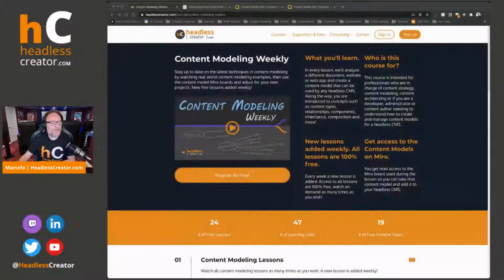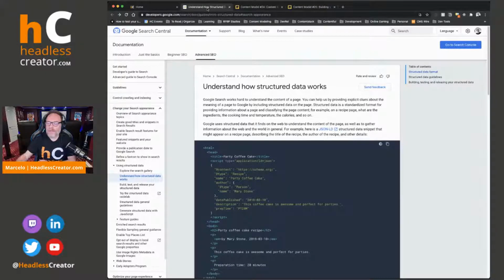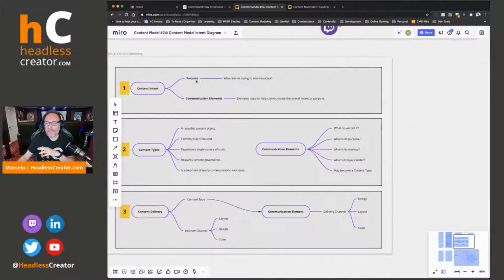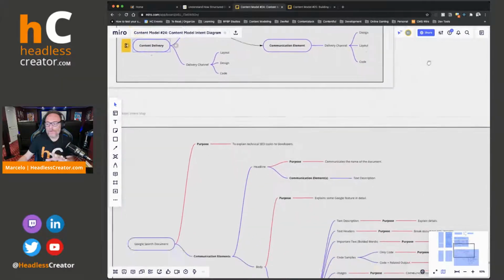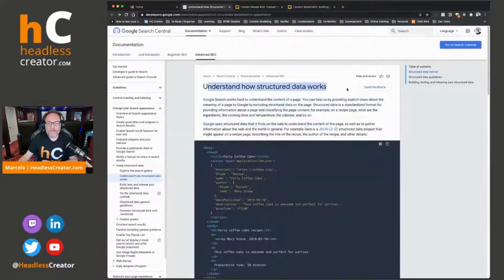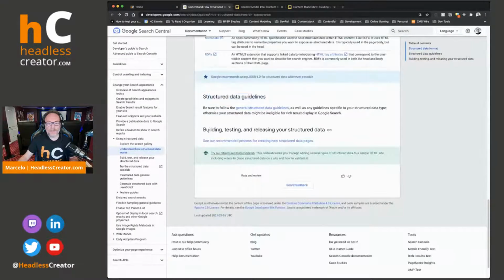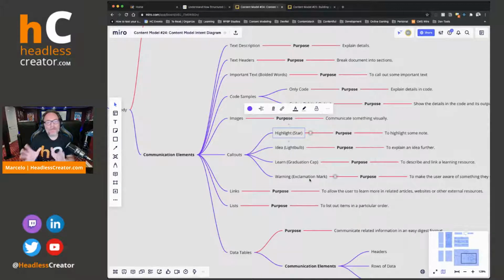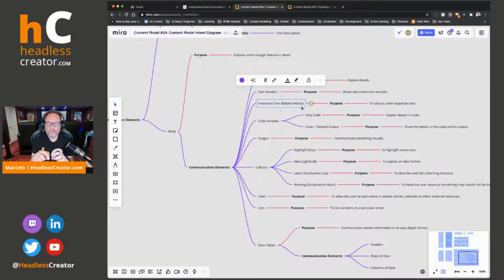CMW Lesson 25: Building your Content Model using a Content Intent Diagram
In Lesson #24 of the Content Modeling Weekly course, I introduced you to the Content Intent Diagram.  In this lesson, we're going to take that diagram we created to understand the Google Search Central document and start building our content model for it.  We'll identify which elements of the diagram will be content types, which will end up being components and which will be language elements used in Rich Text Fields.